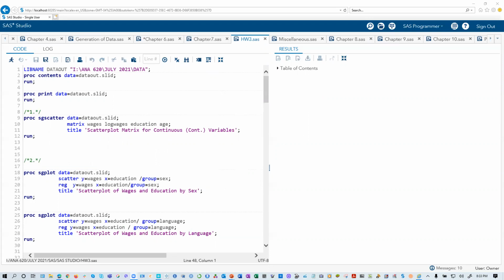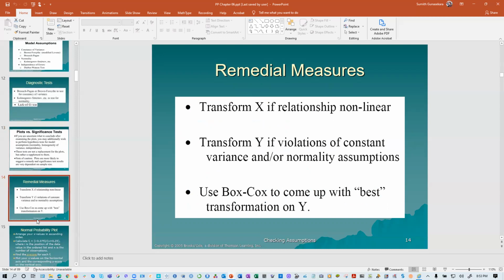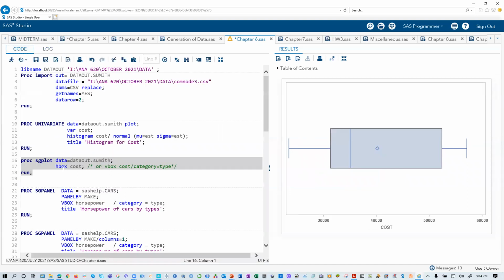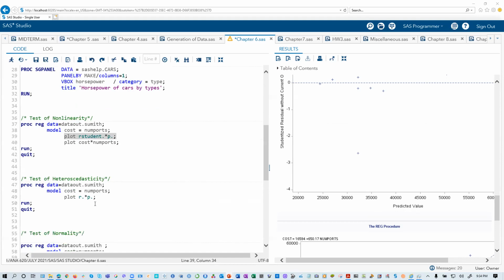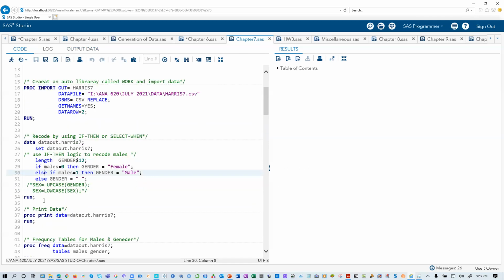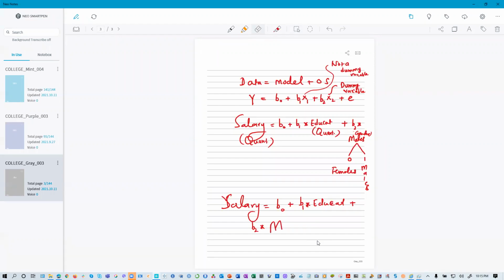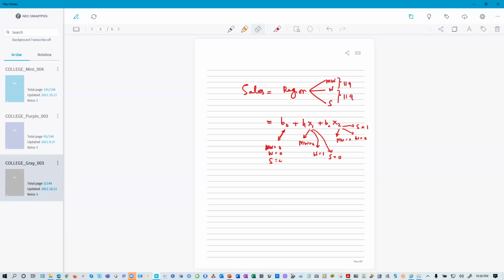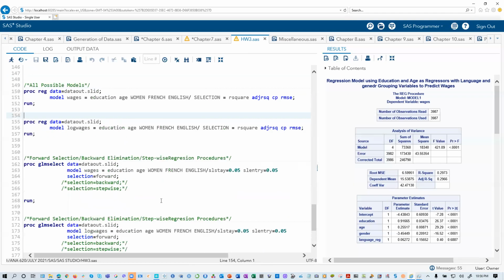Statistics in SAS - Lesson 7